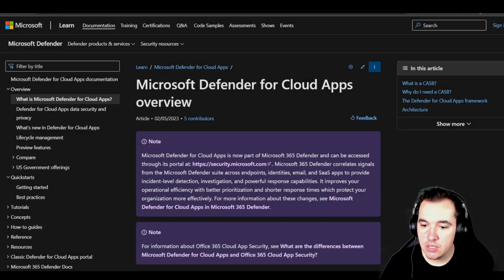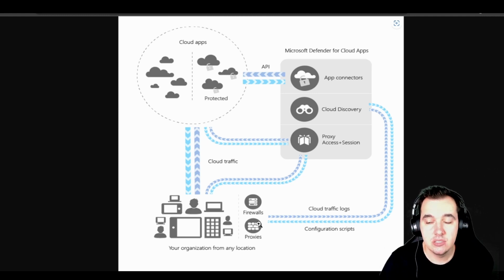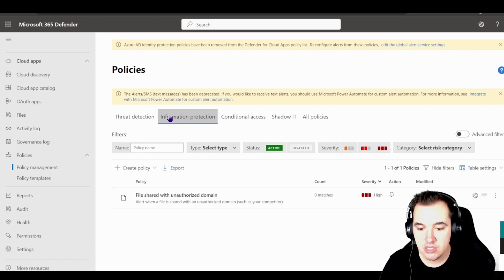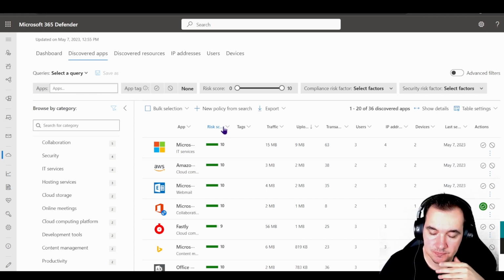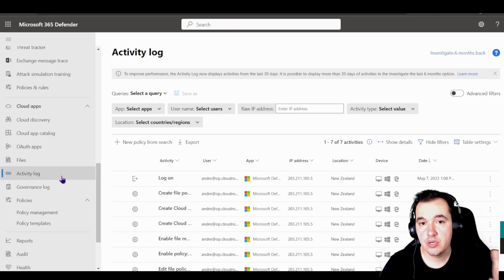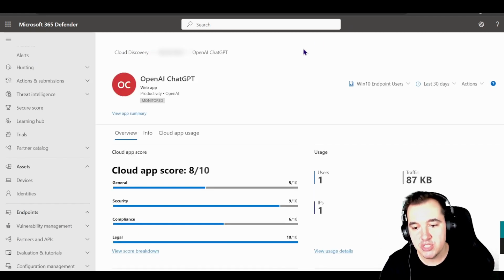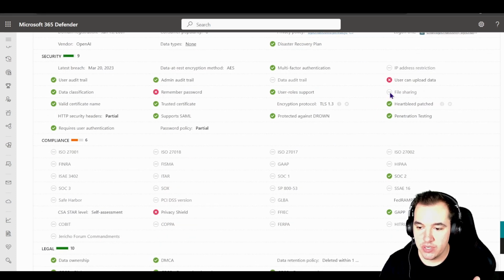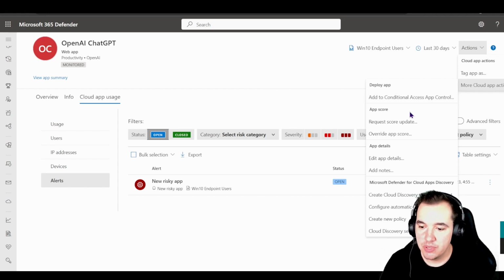Microsoft Defender for Cloud Apps - Why "CASB" and how it can help monitor and control ChatGPT usage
Microsoft Defender for Cloud Apps (AKA MDCA or MDA)  is a Cloud Access Security Broker (CASB) that supports various deployment modes including log collection, API connectors, and reverse proxy. It provides rich visibility, control over data travel, and sophisticated analytics to identify and combat cyberthreats across all your Microsoft and third-party cloud services.

In this video I go over:
- the use cases for CASB
- CASB implementation methods
- Microsoft's CASB solution: Defender for Cloud Apps
- Quick overview on its dashboard and common features
- Example use case: how to monitor ChatGPT usage in corporate environment.

2. MDA Portal (within M365 Defender)